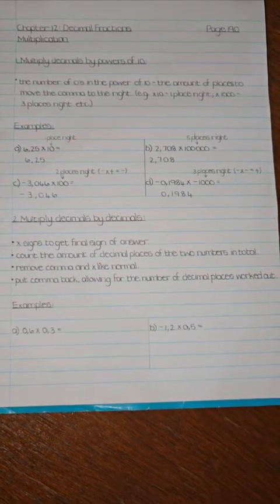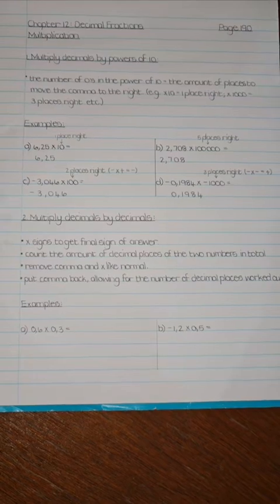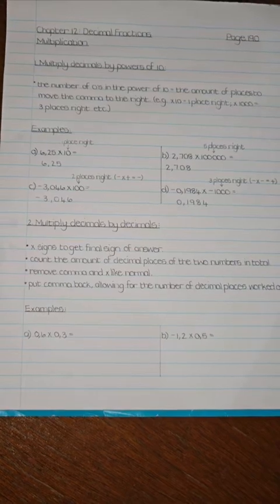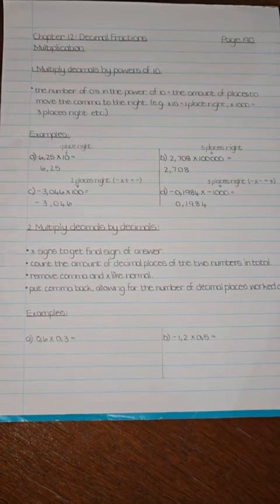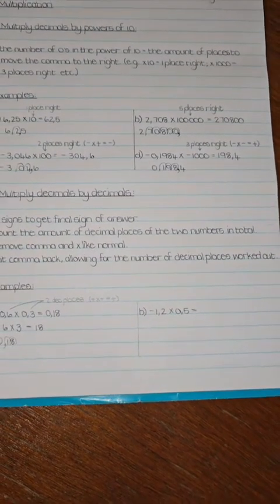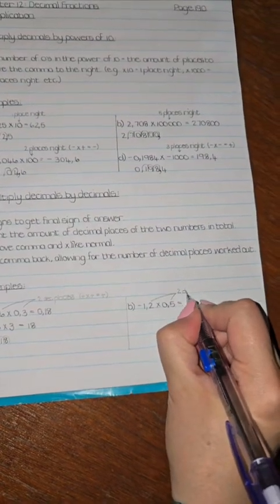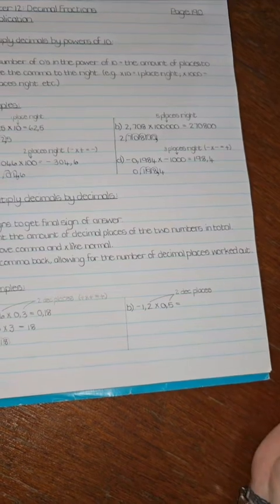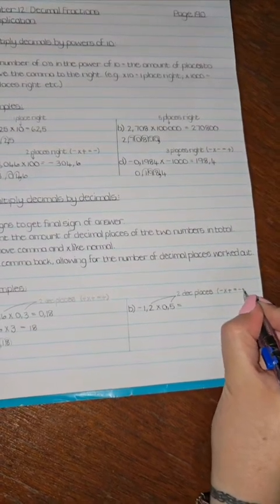Multiplication of Decimal Fractions